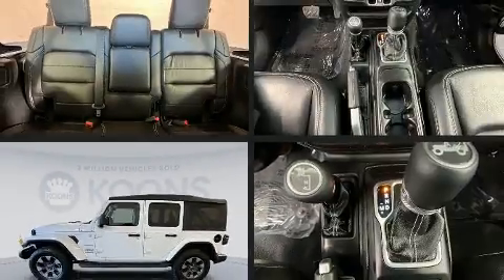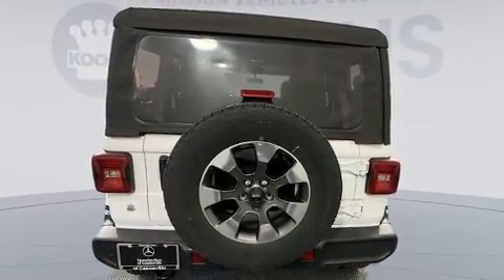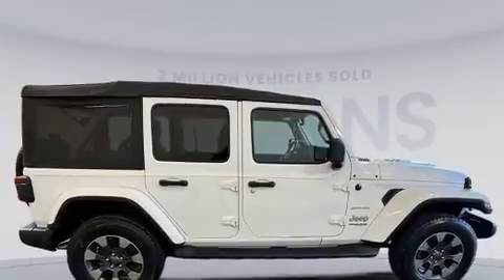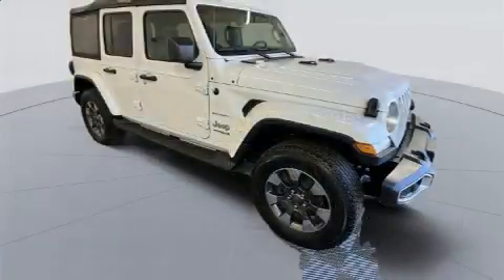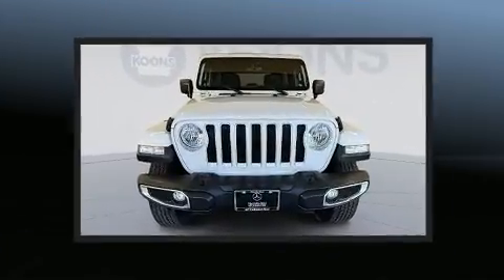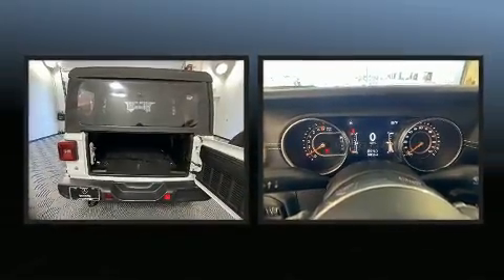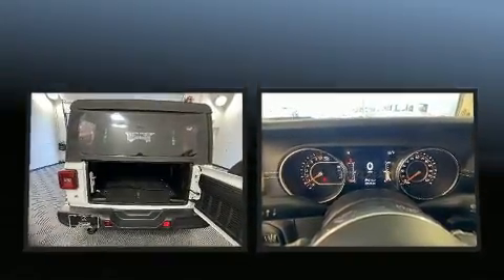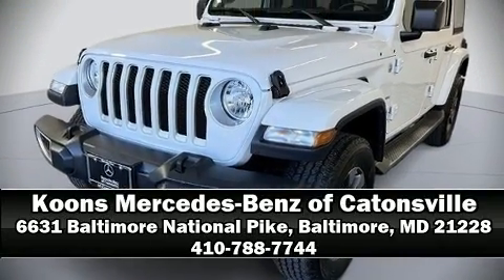2018 Jeep Wrnglr 4DR SAHARA in Baltimore, MD 21228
Here's a great deal on a 2018 Jeep Wrangler. With less than 30,000 miles on the odometer, this 4 door sport utility vehicle prioritizes comfort, safety and convenience. Jeep prioritized practicality, efficiency, and style by including: front and rear reading lights, variably intermittent wipers, a built-in garage door transmitter, automatic temperature control, heated door mirrors, skid plates, and 1-touch window functionality. Passenger security is always assured thanks to various safety features, such as: dual front impact airbags, front side impact airbags, traction control, brake assist, a security system, and 4 wheel disc brakes with ABS. For added security, dynamic Stability Control supplements the drivetrain. It also arrives with a Carfax history report, providing you peace of mind with detailed information. Are you ready to experience this vehicle for yourself?